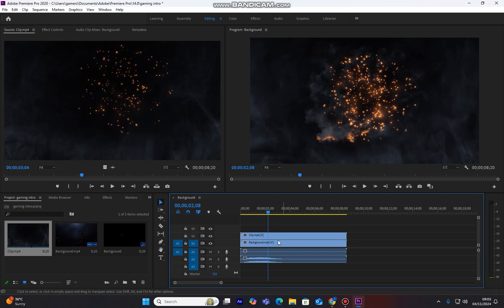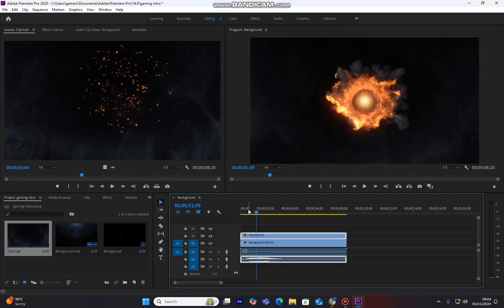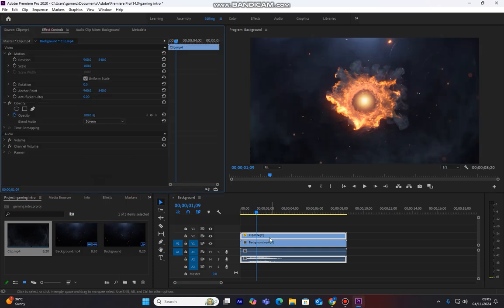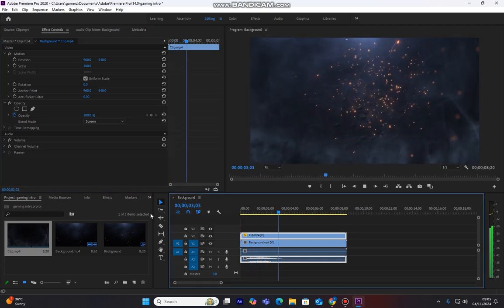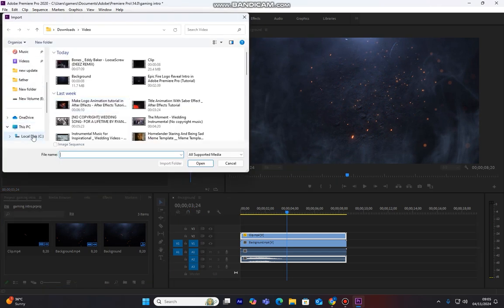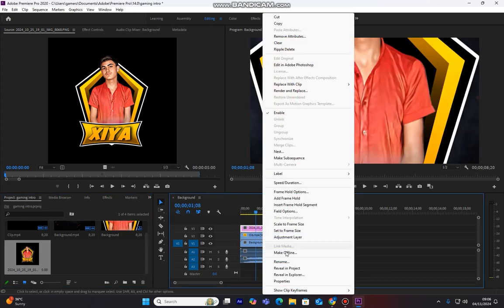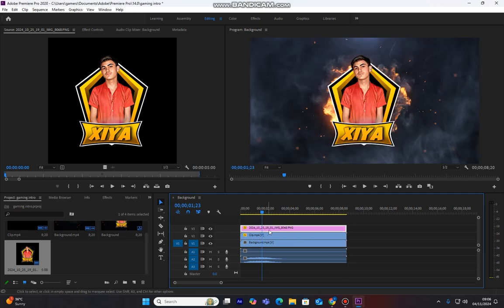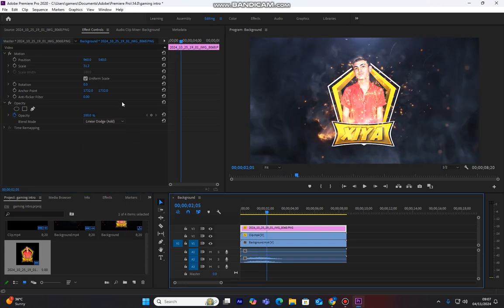How To Make Channel Intro In { Premiere Pro }